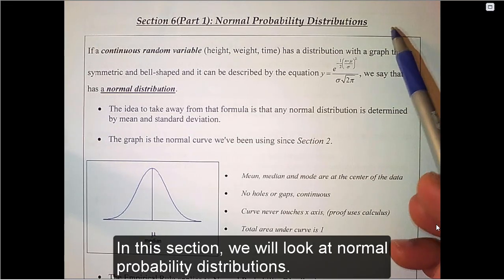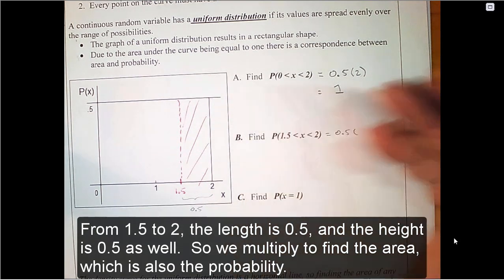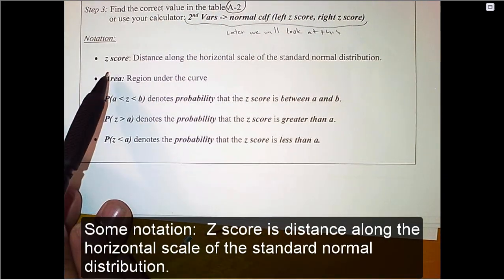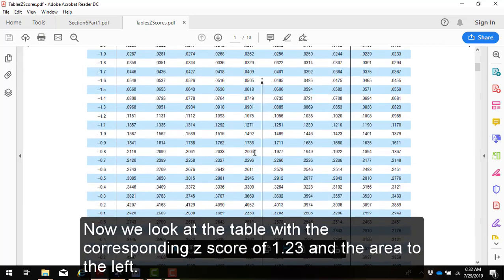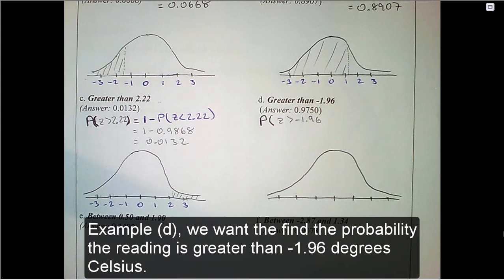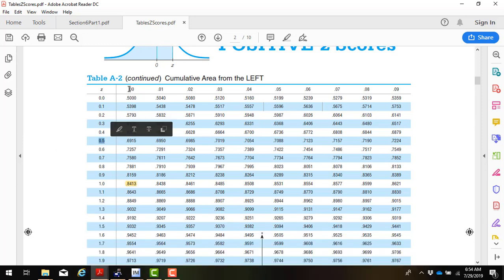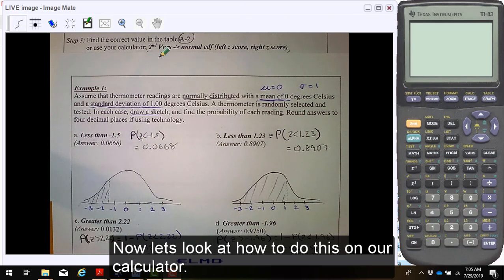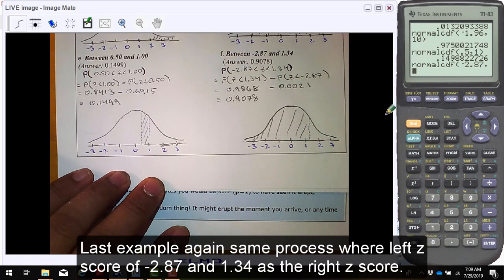Section6Part1Video1NormalProbabilityDistribution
Statistics
Section 6(Part 1) Video - Normal Probability Distribution
by Richard Kaeser
Math Instructor